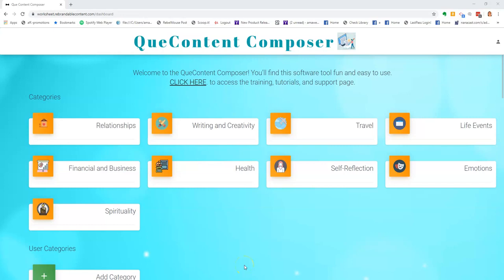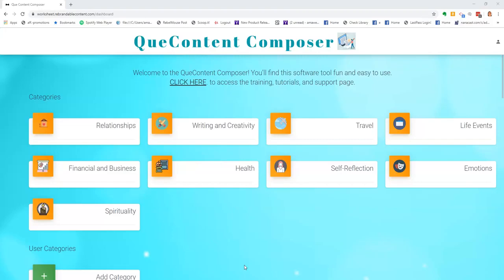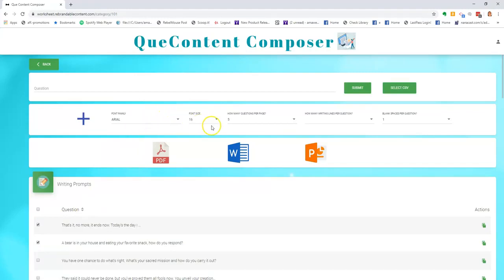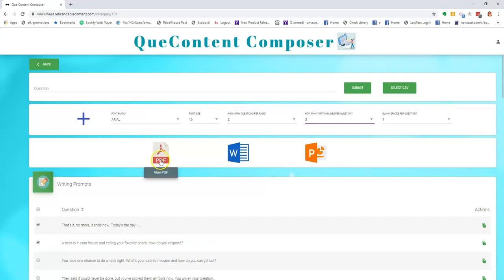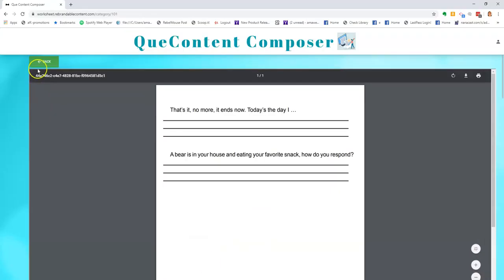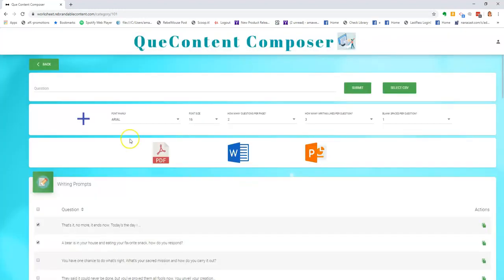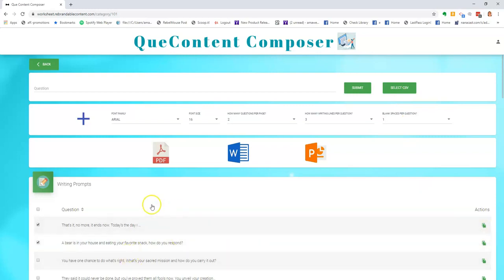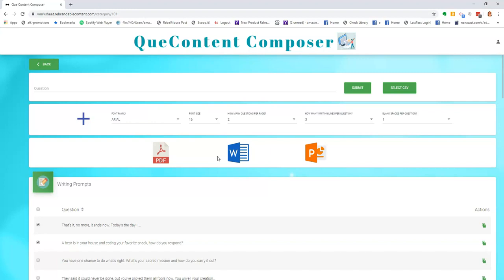QueContent Composer Review | QueContent Composer Demo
QueContent Composer is an innovative web-based app that allows anyone to click their way to content!
It allows anyone to quickly and easily create a question and prompt-based content fast.

​ Simply select your category, questions, and output to create worksheet pages, journal pages, printables, report content, book content, and much more.

QueContent Composer Review,QueContent Composer Demo,QueContent Composer